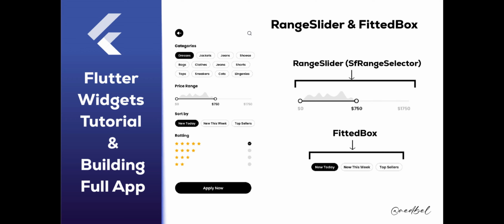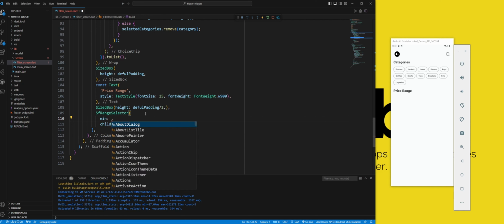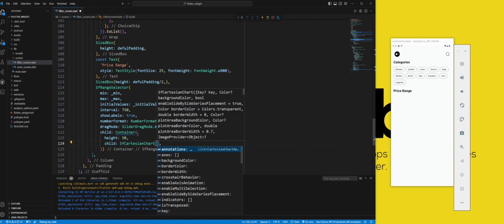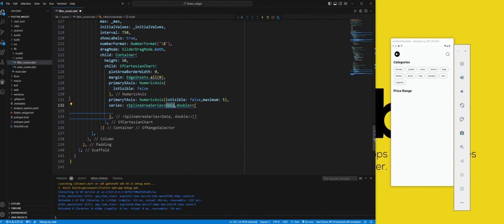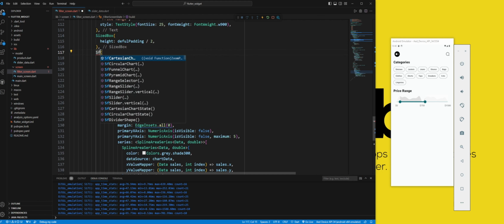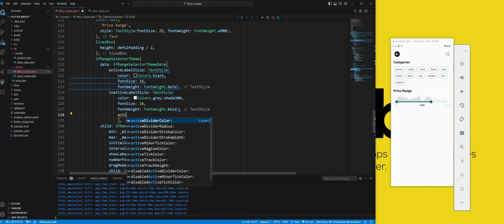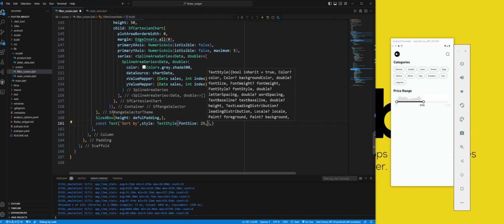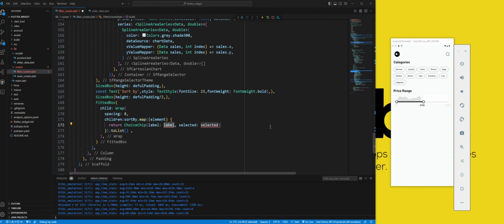Flutter RangeSlider & FittedBox Widgets - Building Full App - Tutorial for Beginners -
In this video.I will show you how to create a FittedBox widget and we create a widget that displays a range selector with a chart as the child.
We use a SfRangeSelector widget, which is a custom widget from the Syncfusion Flutter Charts package that provides a flexible and easy way to create a range selector with various features.

This guide on using the RangeSlider & FittedBox  Widgets with Flutter provides a comprehensive understanding of their features. To further enhance your knowledge of Flutter widgets, make sure to follow our series titled "aedbel Flutter Widgets." In this series, presented by aedbel, we will systematically explore all the widgets available in Flutter.

⭐️Please comment your suggestion for my improvement.